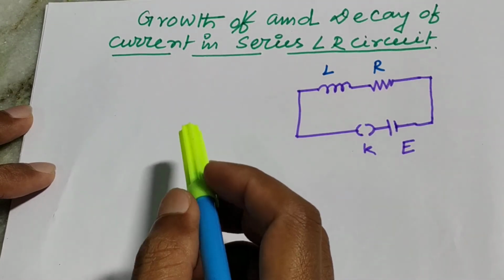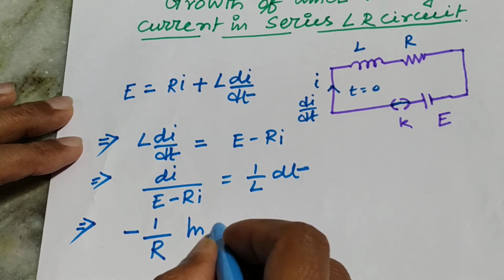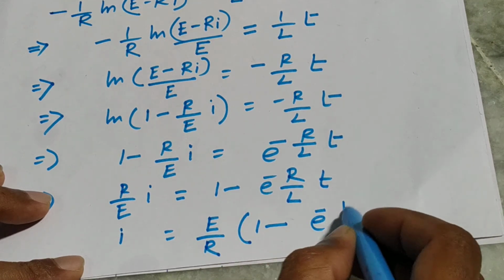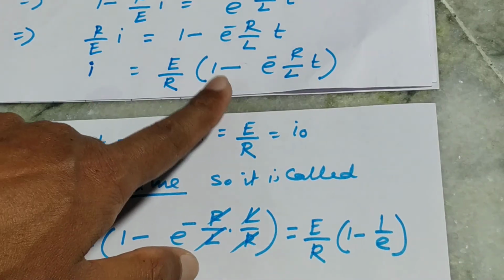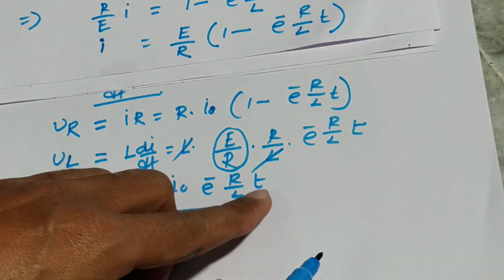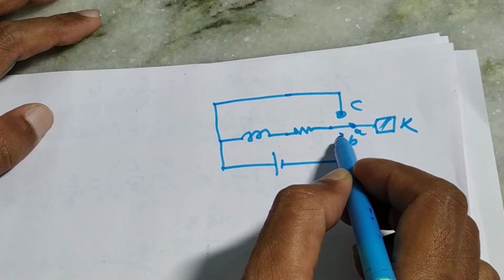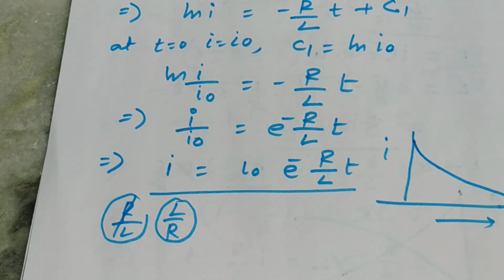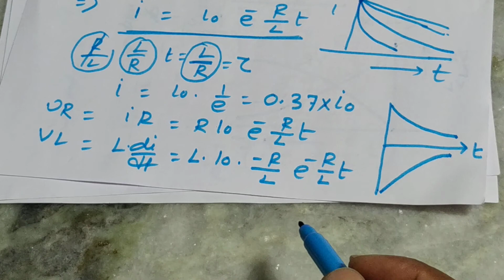Growth and decay of current in series RL circuit.